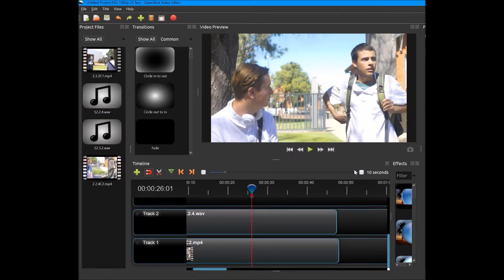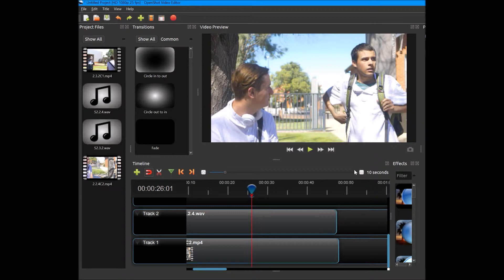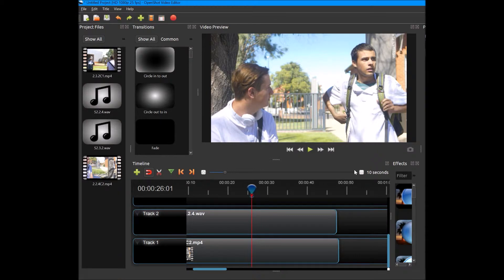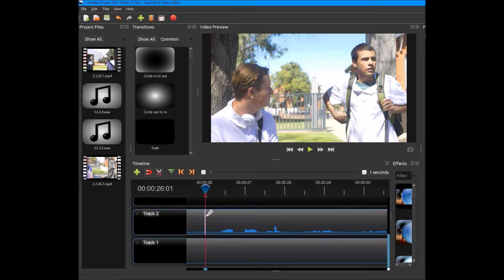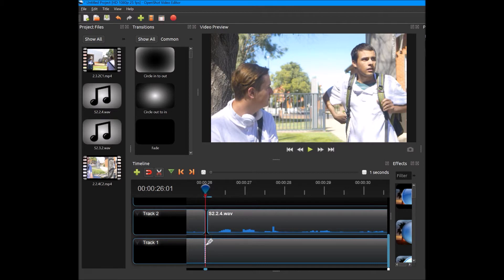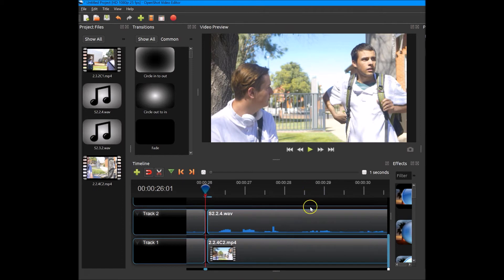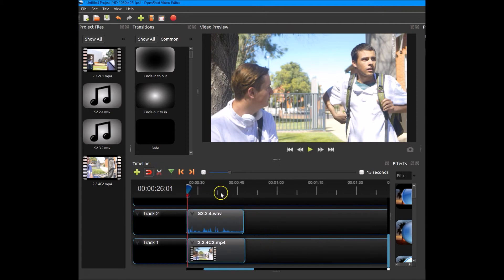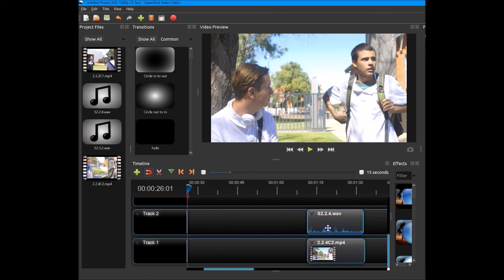OpenShot tutorial 3: Cutting/splitting media files